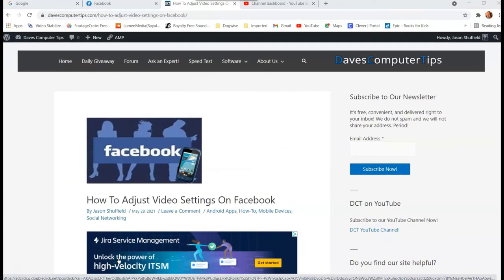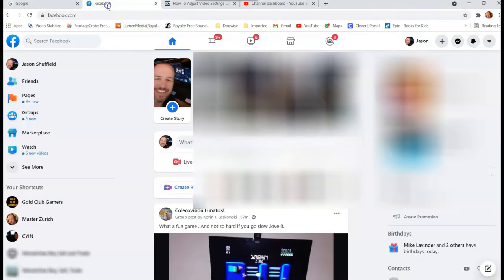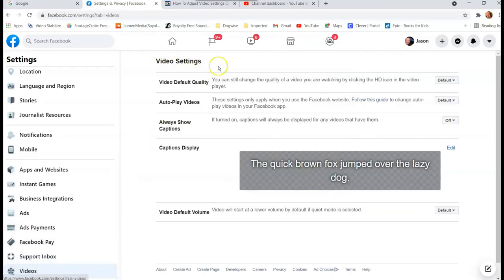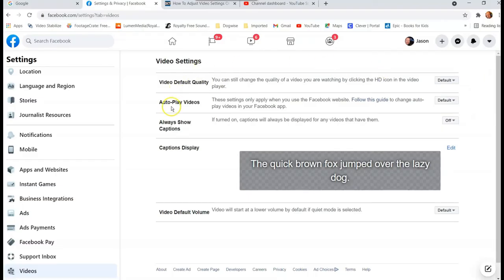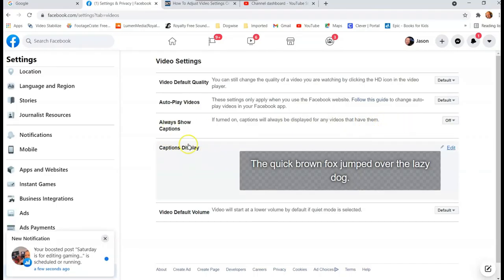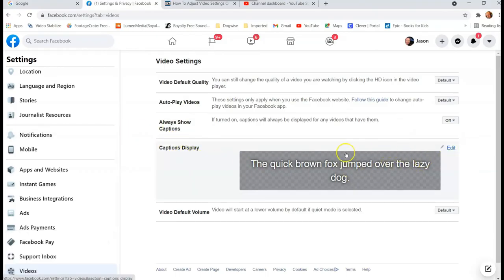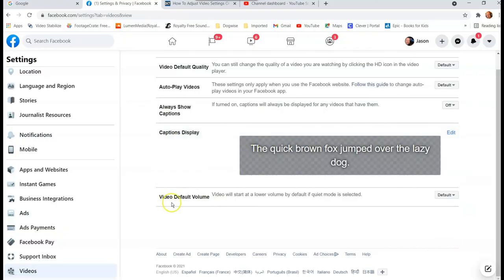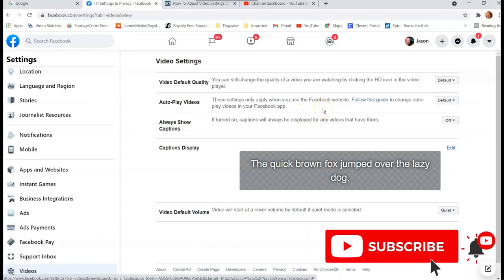How To Adjust Video Settings On Facebook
Learn how to adjust those Facebook video settings right here.

We all love playing on Facebook and videos are becoming a big part of that. My wife and I enjoy finding fun videos to watch while scrolling through our FB feed. This has become the big thing for most social media and I don’t see it stopping. The reason I bring this up is that you can adjust the Video Settings on those that show on your feed. Yep, from quality to turning on captions or turning on and off auto-play you can adjust how it works. This can be done on Facebook and on your mobile device App. In this video I will show you how to do this on the website. Time to get ready to learn some social media tips that will make you look cooler in front of your friends. Now open up those devices and let us get started.